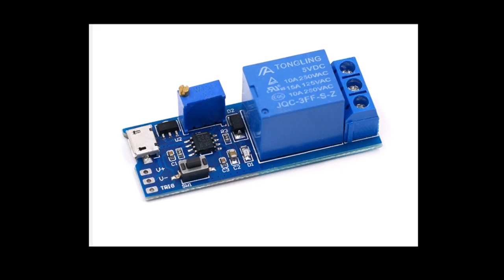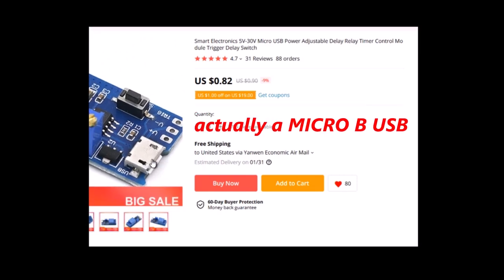Modify time delay relay module so the timer starts automatically, INSTANT ON, delay off auto-start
You can easily modify a relay timer control module to auto-start or self- initialize at Power On.  This Instant On feature can be very useful in many applications where you want the timing sequence to start immediately when power is applied.  No additional pushbutton switch or operator action is required to start the timer.  These off the shelf time delay relays are very economical and reliable.  The specific module used in this video operates over a very wide DC voltage range - 5 to 30 VDC.  This modification creates an INSTANT ON, TIME DELAYED OFF device.  I have tested this circuit modification with both a 5V USB power supply as well as 12VDC battery connected to the V+ and V- and the timer works AUTOMATICALLY as expected.

Here's another video showing you the schematic for a very simple INSTANT on time delay control using a 555 integrated circuit and only 2 to 4 additional components.